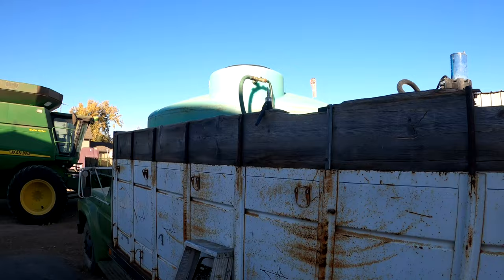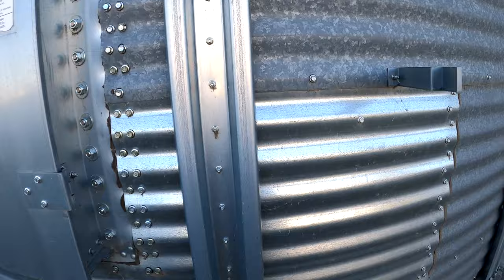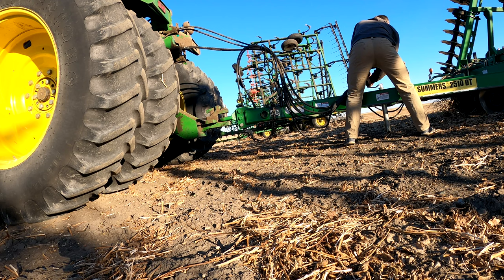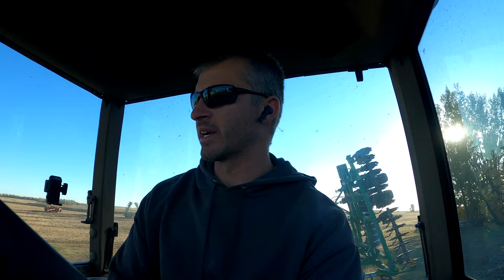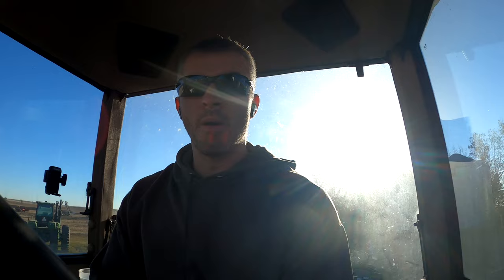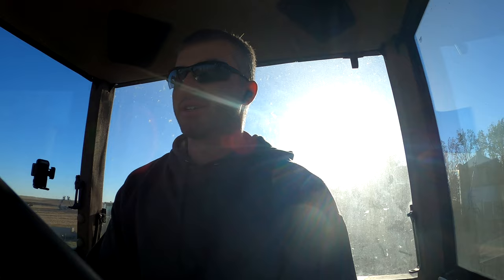Day 1 of Sunflower Harvest 2022! - North Dakota Farm Vlog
Time to harvest these sunflowers before the birds clean them out!